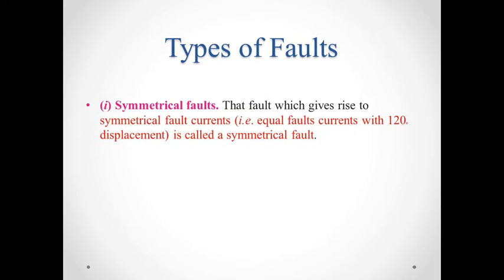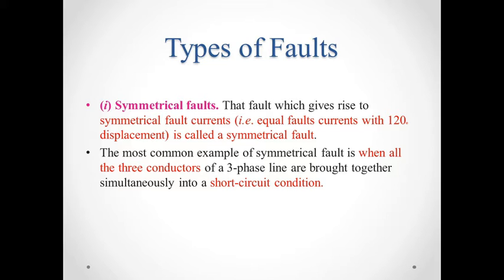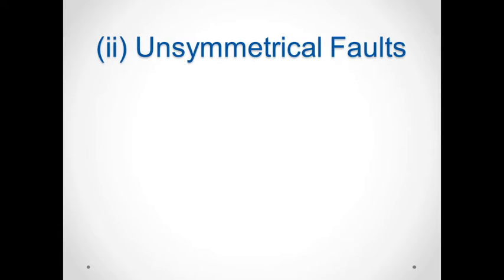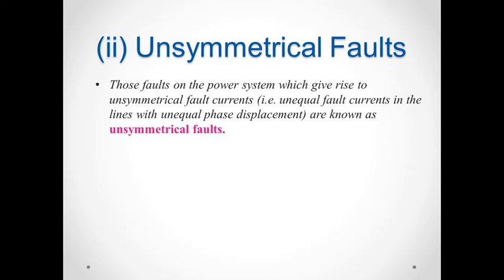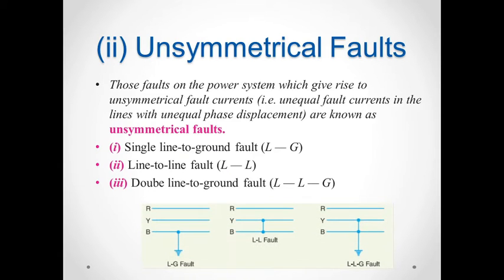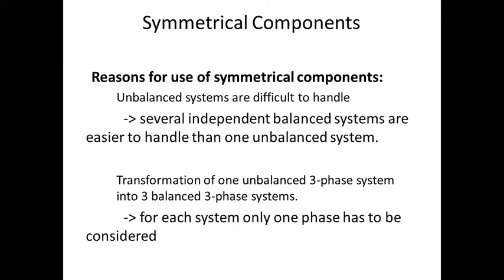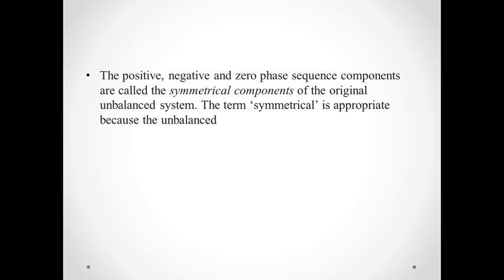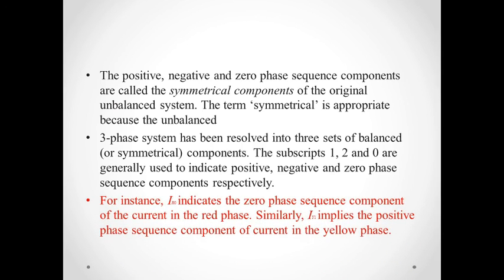Faults in Power System | All Types of Faults II PSA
Credit : Dr.Muhammad Adil

Faults in Power System & Types of  Faults
A fault occurs when two or more conductors that normally operate with a potential difference come in contact with each other.
These faults may be caused by sudden failure of a piece of equipment,
accidental damage or short-circuit to overhead lines or by insulation failure resulting from lightning surges.
Irrespective of the causes, the faults in a 3-phase system can be classified into two main
categories viz.

(i) Symmetrical faults (ii) Unsymmetrical faults

(i) Symmetrical faults. That fault which gives rise to symmetrical fault currents (i.e. equal
faults currents with 120 displacement) is called a symmetrical fault. The most common example of
symmetrical fault is when all the three conductors of a 3-phase line are brought together simultaneously
into a short-circuit condition. The method of calculating fault currents for symmetrical faults
i
(ii) Unsymmetrical faults. Those faults which give rise to unsymmetrical currents (i.e. unequal
line currents with unequal displacement) are called unsymmetrical faults. The unsymmetrical
faults may take one of the following forms
(a) Single line-to-ground fault (b) Line-to-line fault (c) Double line-to-ground fault
The great majority of faults on the power system are of unsymmetrical nature; the most common
type being a short-circuit from one line to ground. The calculations of such fault currents are made by
“symmetrical components” method.
In an electric power system, a fault or fault current is any abnormal electric current. For example, a short circuit is a fault in which current bypasses the normal load. ... The design of systems to detect and interrupt power system faults is the main objective of power-system protection
Electrical faults in three-phase power system mainly classified into two types, namely open and short circuit faults. Further, these faults can be symmetrical or unsymmetrical faults. Let us discuss these faults in detail.

Open Circuit Faults
These faults occur due to the failure of one or more conductors. The figure below illustrates the open circuit faults for single, two and three phases (or conductors) open condition.

The most common causes of these faults include joint failures of cables and overhead lines, and failure of one or more phase of circuit breaker and also due to melting of a fuse or conductor in one or more phases.

Open circuit faults are also called as series faults. These are unsymmetrical or unbalanced type of faults except three phase open fault.
auses
Broken conductor and malfunctioning of circuit breaker in one or more phases.

Effects
Abnormal operation of the system
Danger to the personnel as well as animals
Exceeding the voltages beyond normal values in certain parts of the network, which further leads to insulation failures and developing of short circuit faults.
Although open circuit faults can be tolerated for longer periods than short circuit faults, these must be removed as early as possible to reduce the greater damage.
Short Circuit Faults
A short circuit can be defined as an abnormal connection of very low impedance between two points of different potential, whether made intentionally or accidentally.

These are the most common and severe kind of faults, resulting in the flow of abnormal high currents through the equipment or transmission lines. If these faults are allowed to persist even for a short period, it leads to the extensive damage to the equipment.

Short circuit faults are also called as shunt faults. These faults are caused due to the insulation failure between phase conductors or between earth and phase conductors or both.

The various possible short circuit fault conditions include three phase to earth, three phase clear of earth, phase to phase, single phase to earth, two phase to earth and phase to phase plus single phase to earth as shown in figure.

The three phase fault clear of earth and three phase fault to earth are balanced or symmetrical short circuit faults while other remaining faults are unsymmetrical faults.